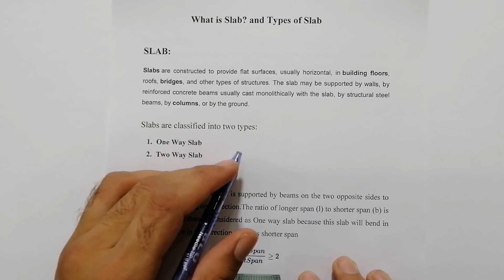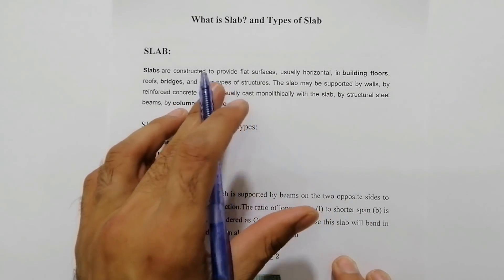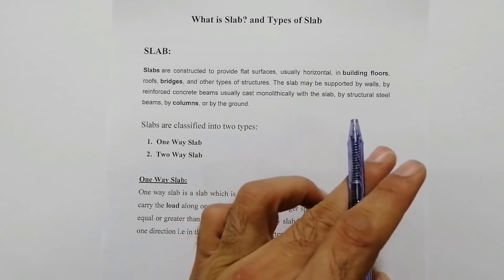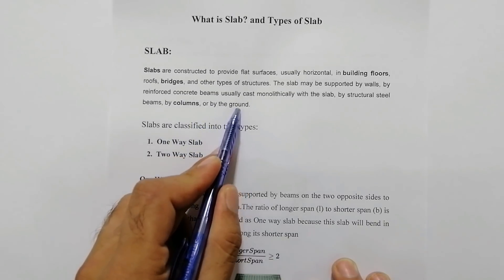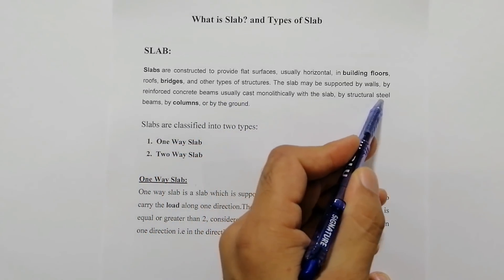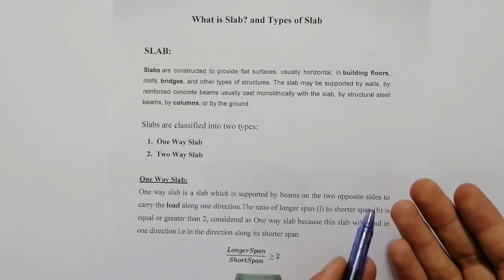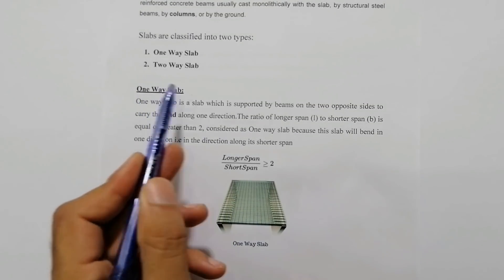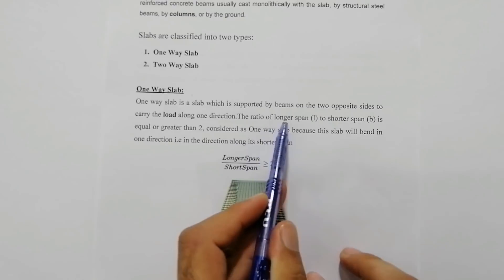Basic Notes for RCC Slab - One Way and Two Way Slab Idea - Design of RCC Slab